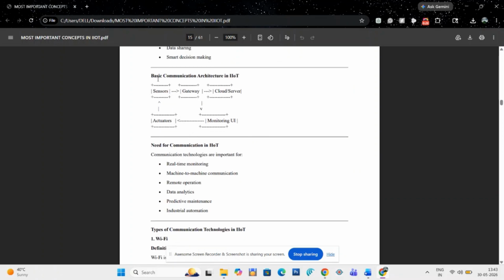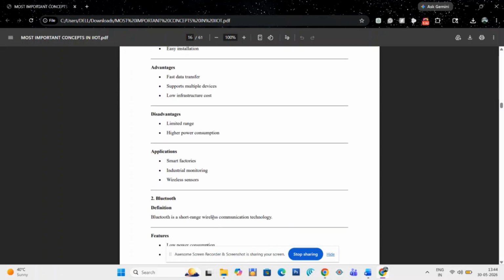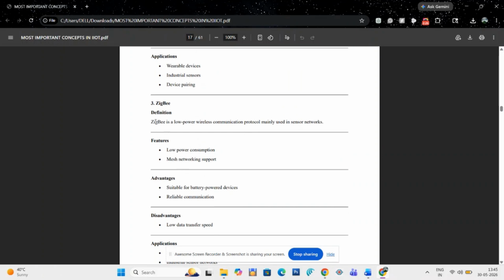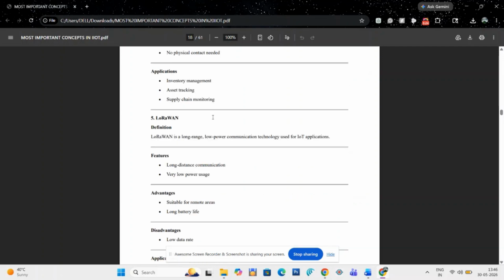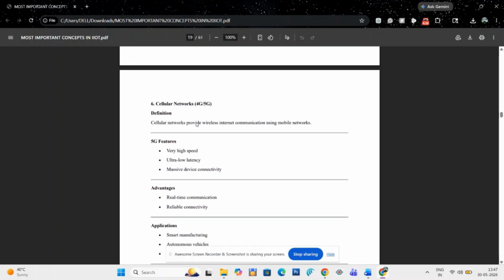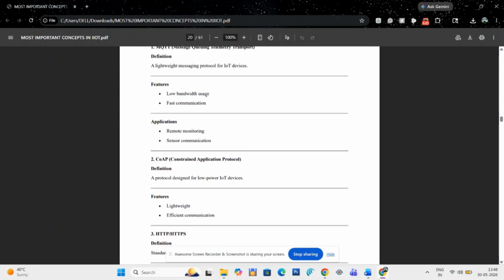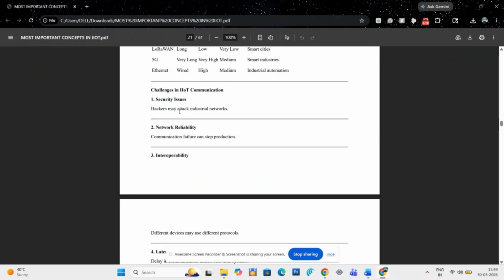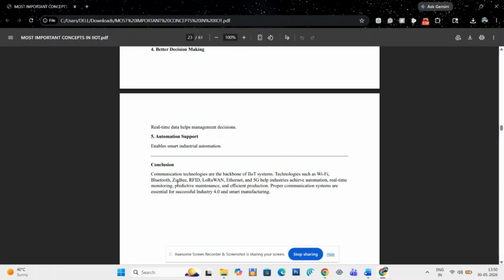Communication Technologies in IIOT | SPPU TE AIML Important Concepts 2019 Pattern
Hey everyone! In this video, we cover the most Important Concepts of Industrial Internet of Things (IIoT), specifically focusing on "Communication Technologies in IIoT" for Savitribai Phule Pune University (SPPU) Third Year (TE) AIML students (2019 Pattern).

Whether you are preparing for your In-Sem or End-Sem exams, this quick guide will break down complex architectures, protocols, and communication standards in IIoT to help you score maximum marks.

📌 What we cover in this video:
Introduction to IIoT
Key Communication Technologies in IIoT
Important Exam Questions & Concepts
Summary & Tips for SPPU Exams